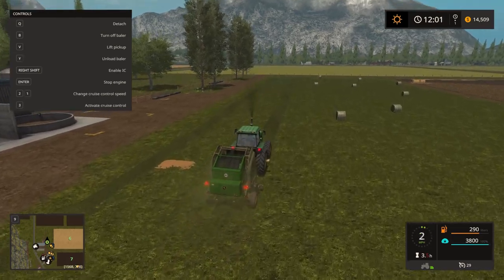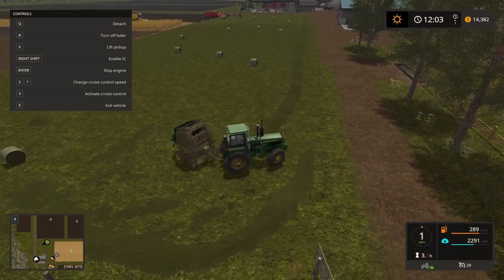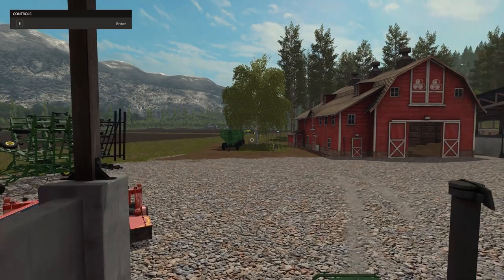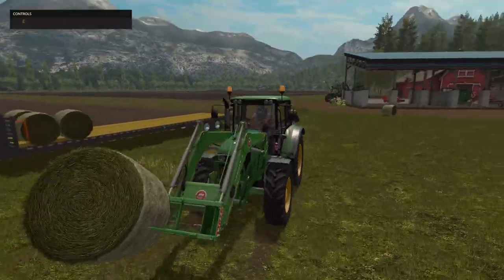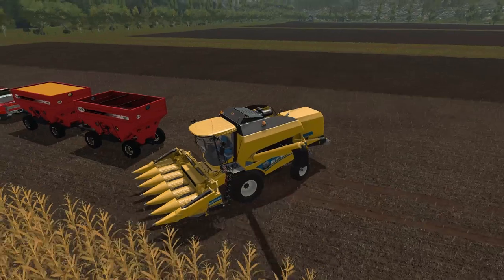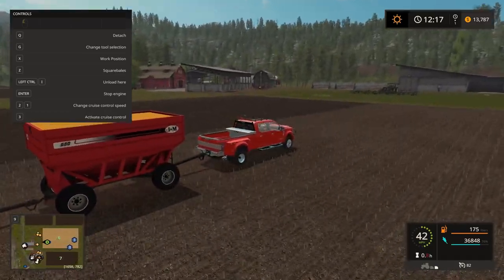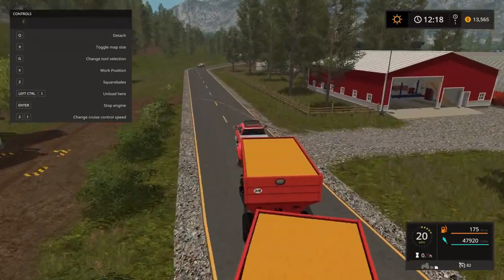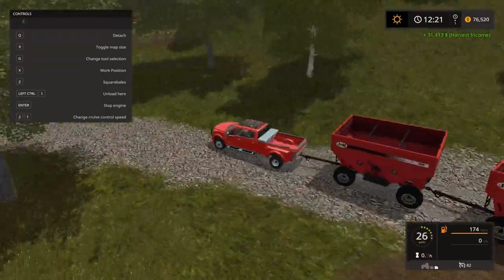FARMING SIMULATOR 2017 | NEW JD 7800 WITH DUALS | BALING HAY + CORN HARVEST!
(I SAW THIS ON RDALLEN'S CHANNEL! THANK YOU :)

Computer- Custom Built
Keyboard and Mouse (it's cheap but looks cool and hasn't failed yet)
GoPro Hero 4
Canon T5i Creator Kit

FREQUENTLY ASKED QUESTIONS:

1. How do you get the game?

2. Can you get mods for Xbox One or PS4 (talking about FS17 not FS15)?

3. Where do you get your mods?

4. Why is it called the Squad if it is only one person?

5. Can I play with you?